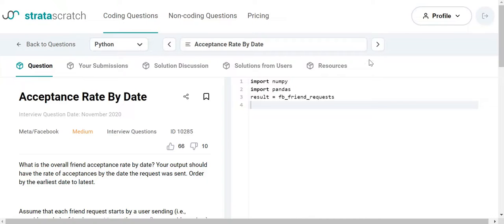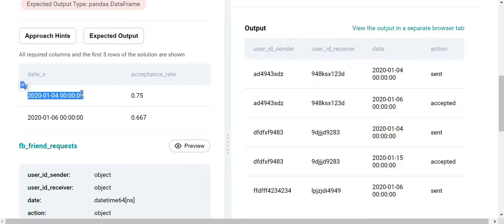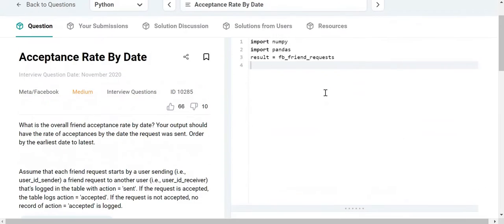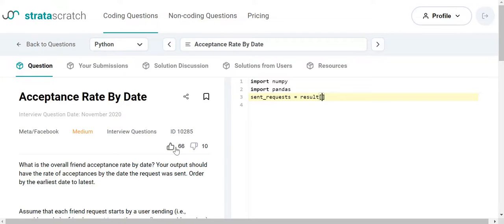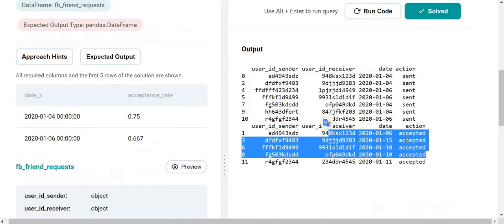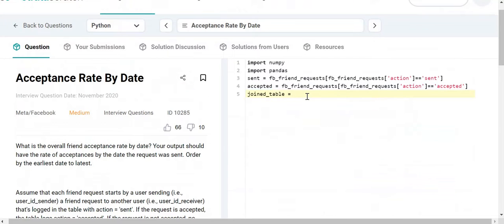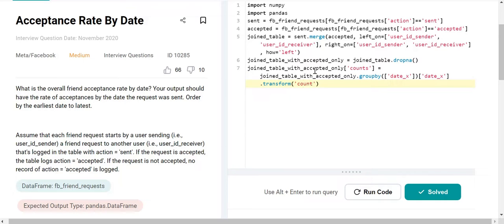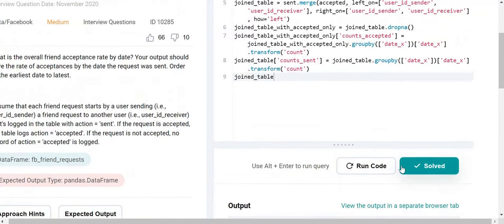Acceptance Rate By Date | Python Solution | StrataScratch | Meta/Facebook